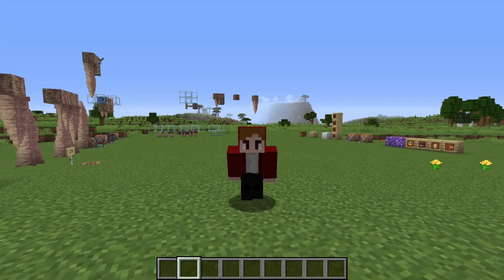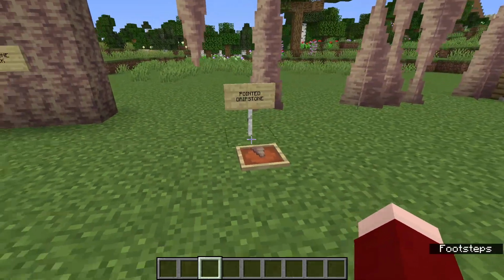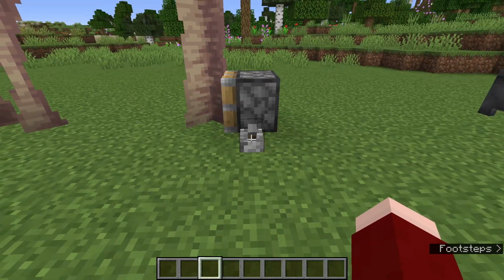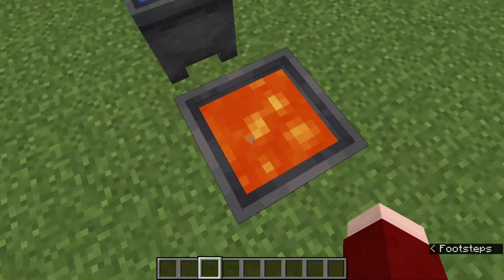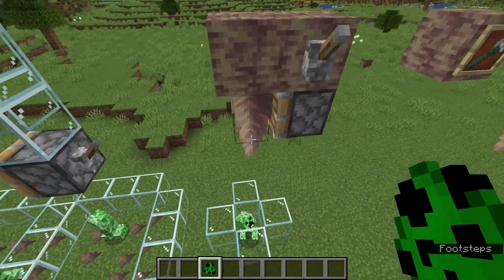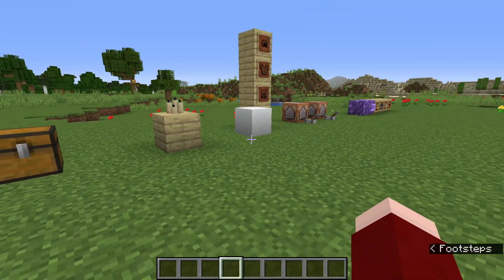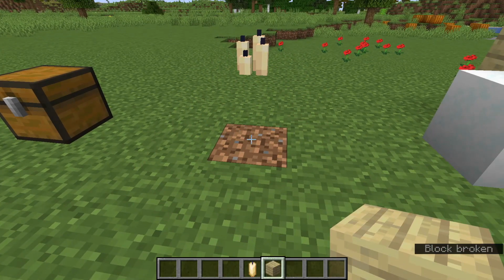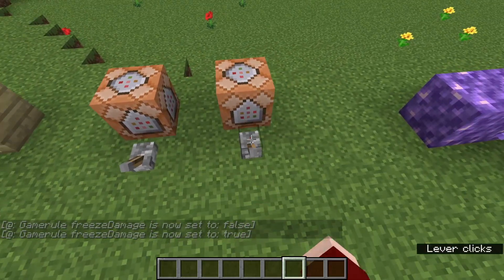Minecraft 1.17 20w48a | Dripstone & Infinite Lava! | Snapshot Summary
Here's a dripstone cookie for reading the description!